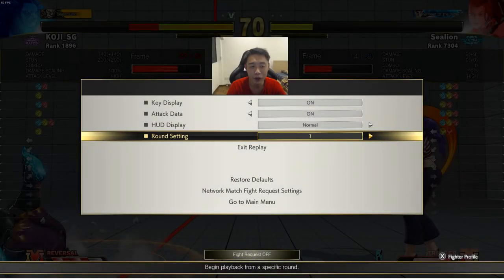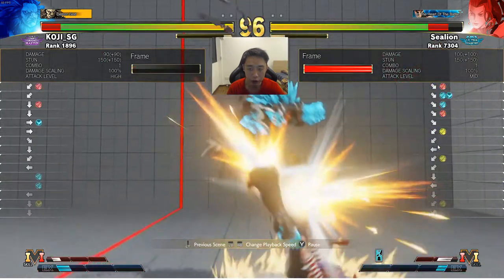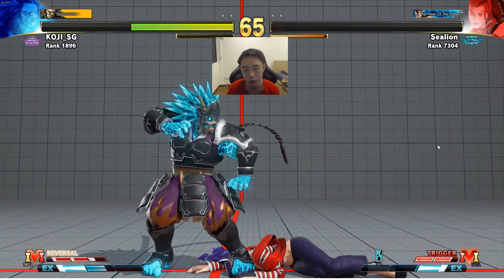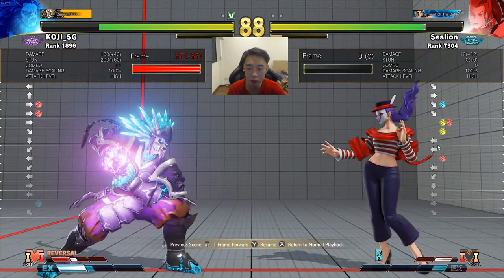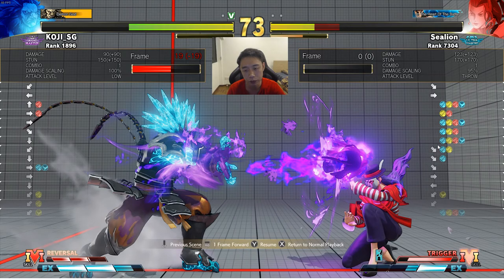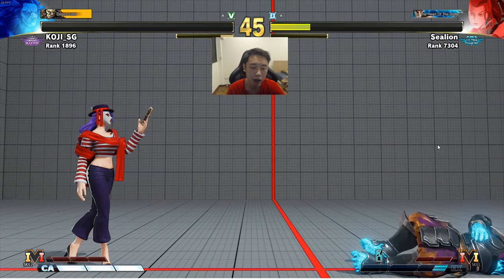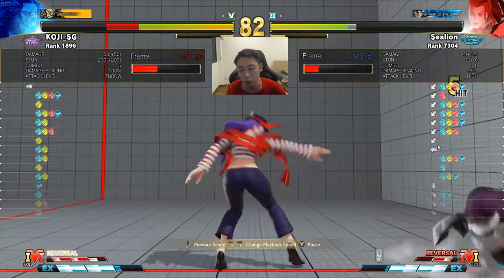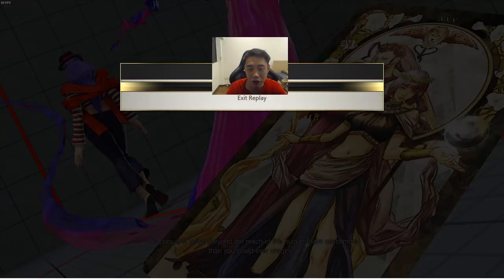Analyzing Rose VS Akuma Matchup - SFV VLOG #3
Breakdown a close round between Akuma and Rose in SFV